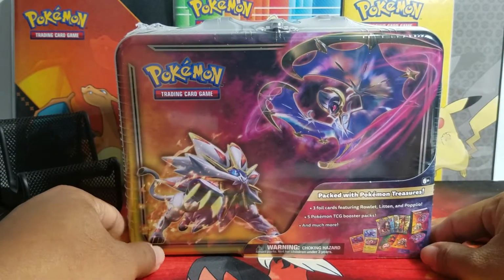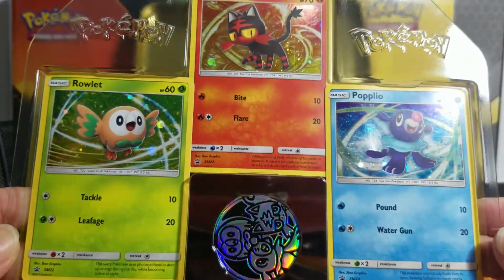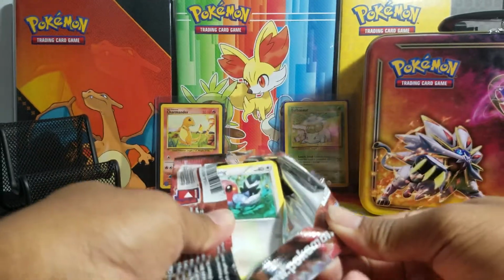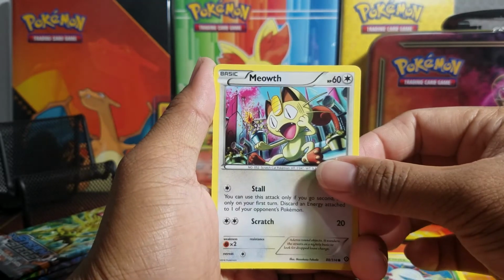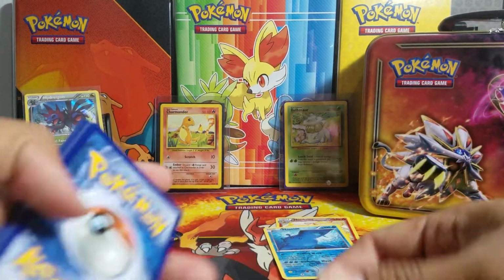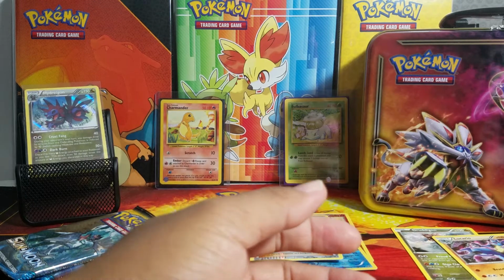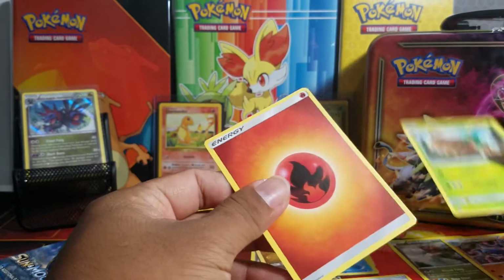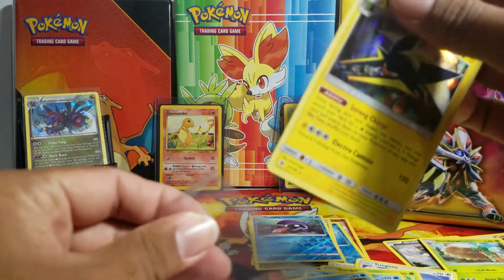Pack Battle Agaisnt BlackKettra9000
What's up Pokémon Fans! Today, we have a PACK BATTLE against Blackkettra9000.

CUSTOM POKEMON BOXES FOR SALE!

FAN MAIL:
TECHKNO808
EWA BEACH, HI 96706

IF YOU ARE NEW TO MY CHANNEL, I REALLY APPRECIATE YOU BEING HERE!